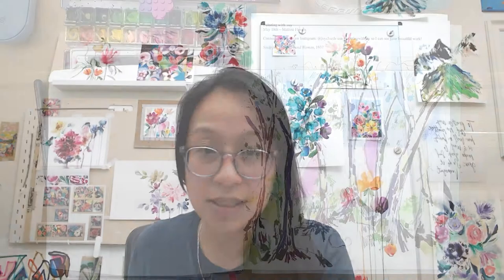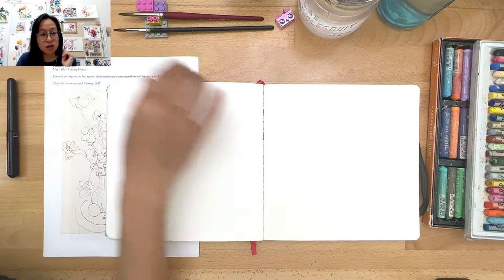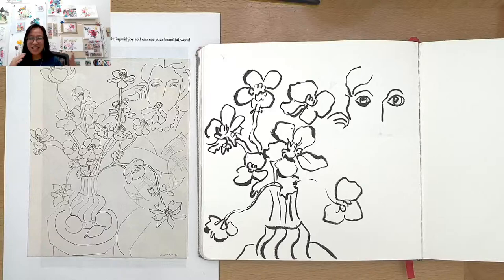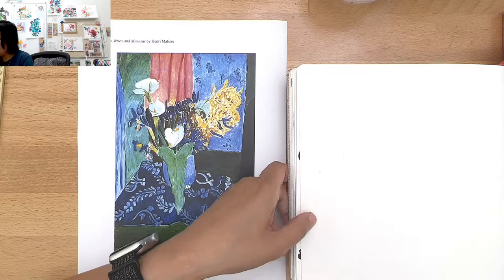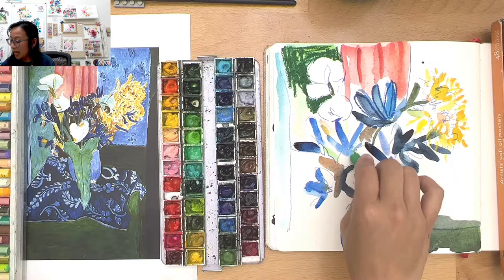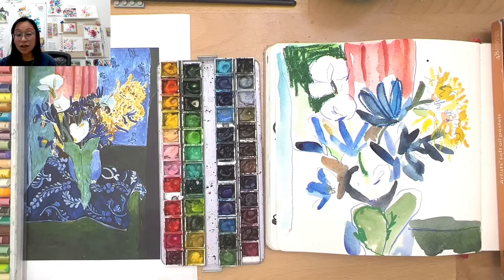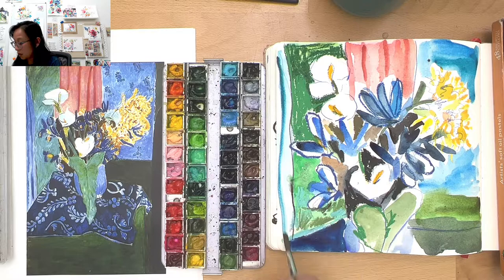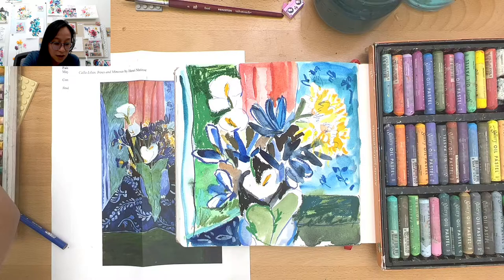Painting with Joy: Easy Matisse Inspired Flowers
This video is from the May 2022 session of "Painting with Joy"

📝 Square Mixed Media Sketchbook
🤓 You can find me and my daily project here:
and tag your art as paintingwithjoy so I can see your beautiful work!